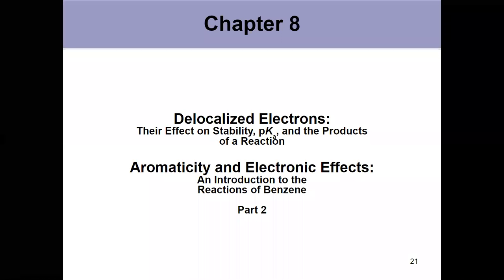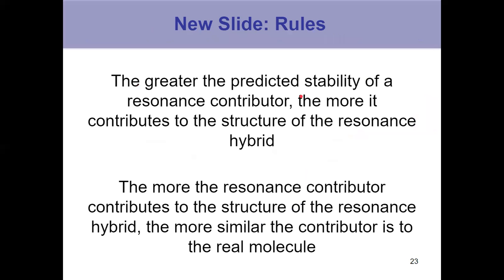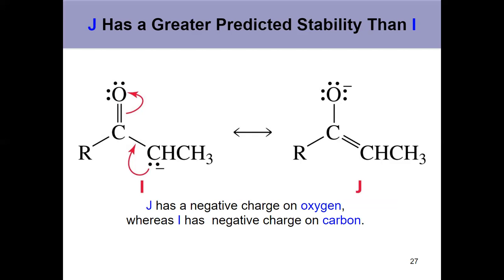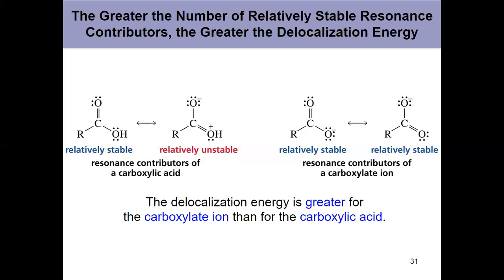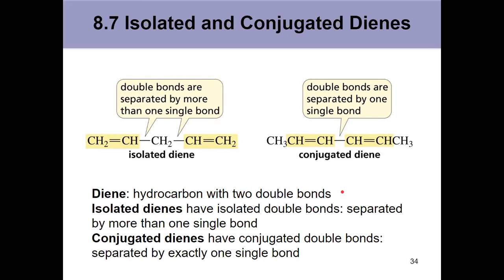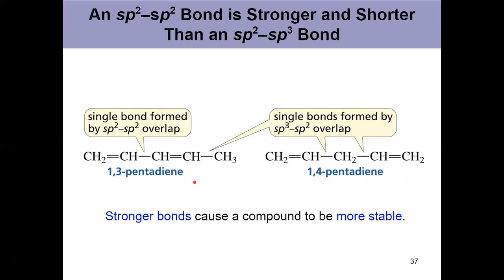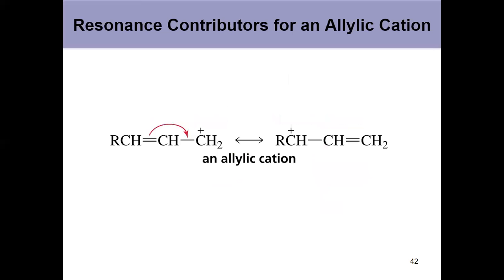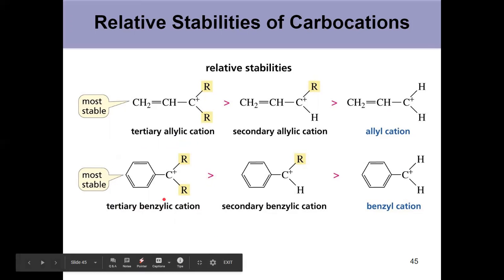Organic Chapter 8: Delocalized Electrons Video 2 of 7